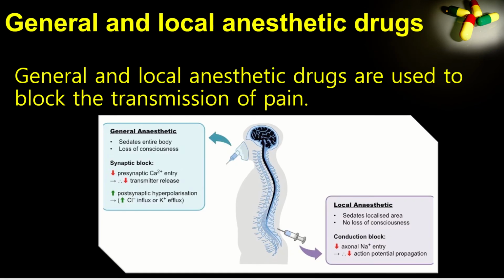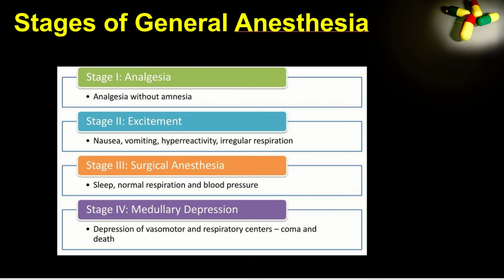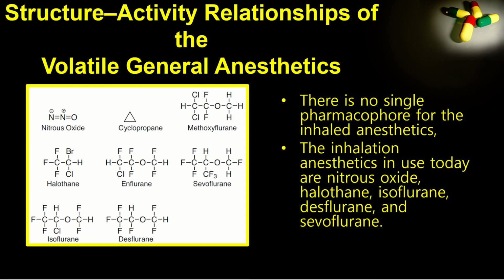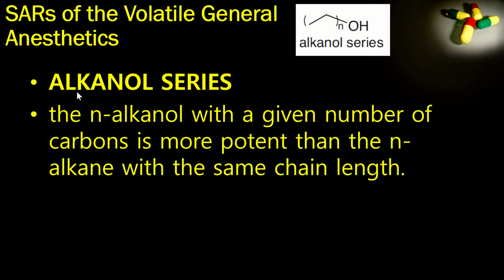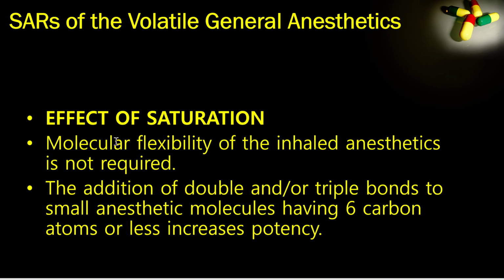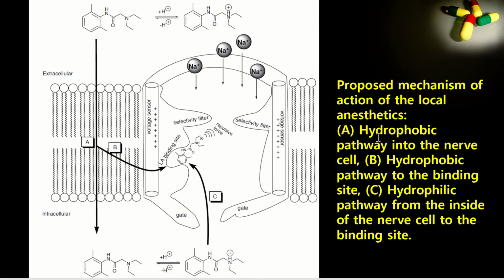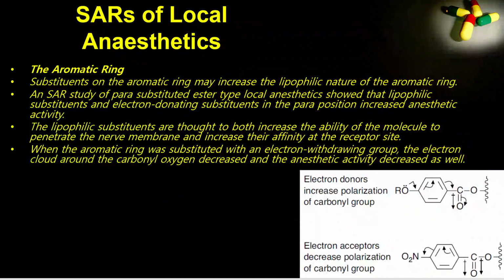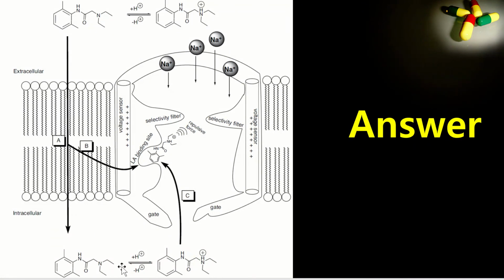General and local Anesthetics| Medicinal Chemistry